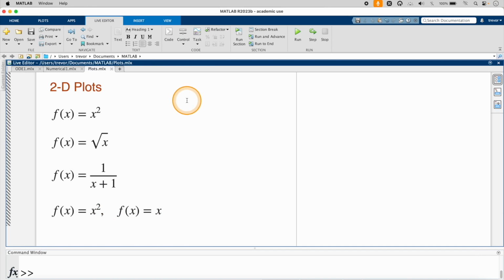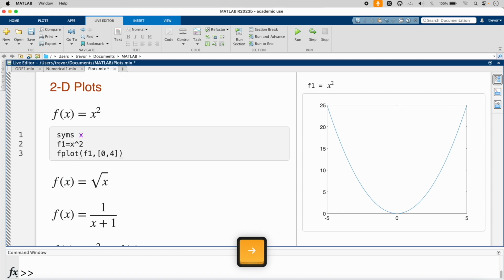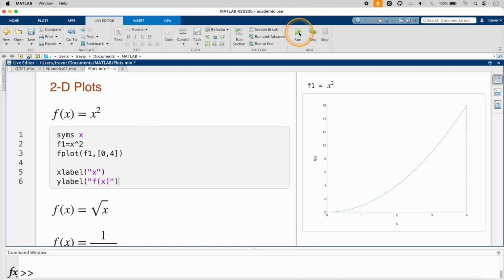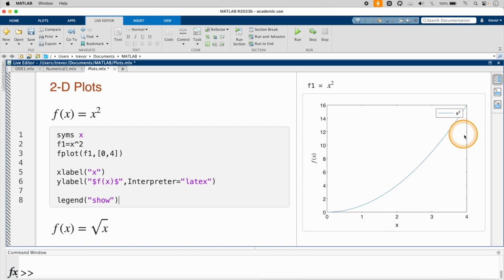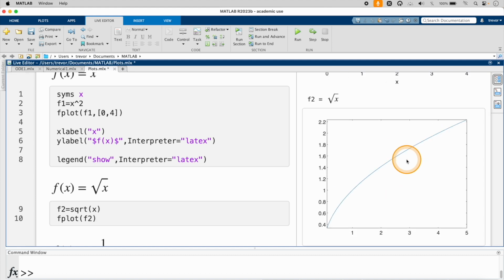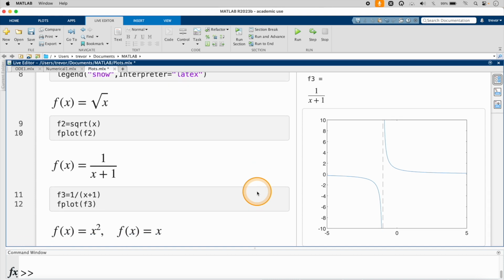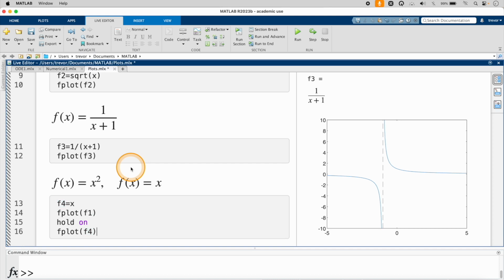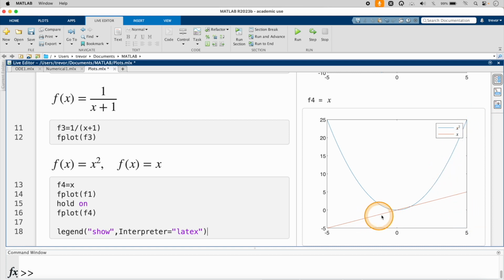Matlab | 2-D plots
2-D plots using MATLAB